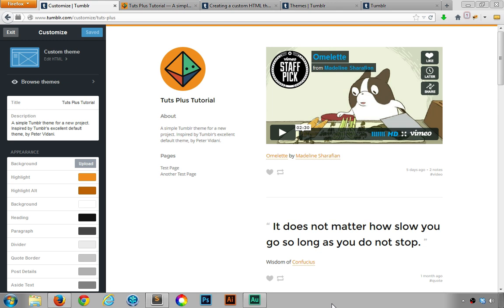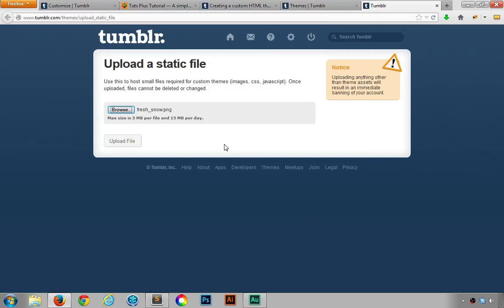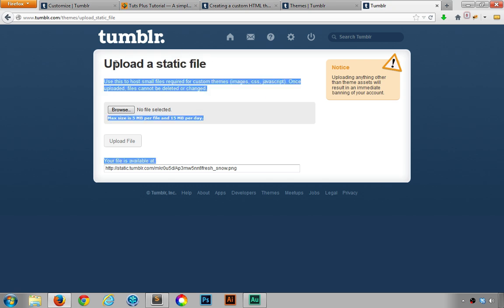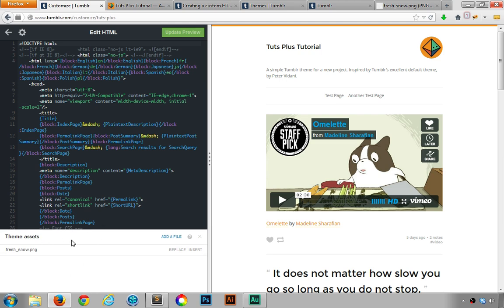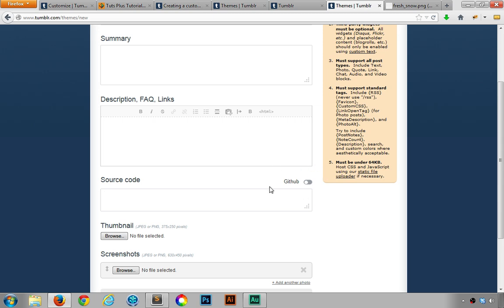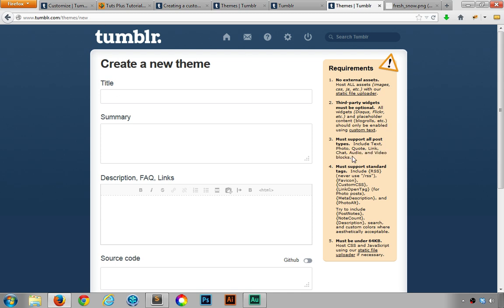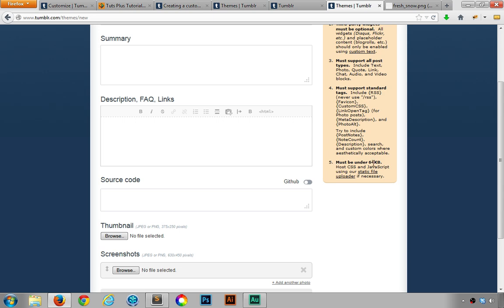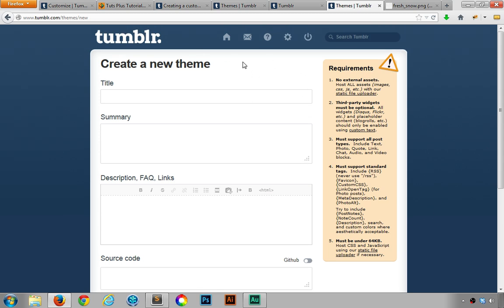Introducing the Tumblr Static File Uploader and Theme Garden